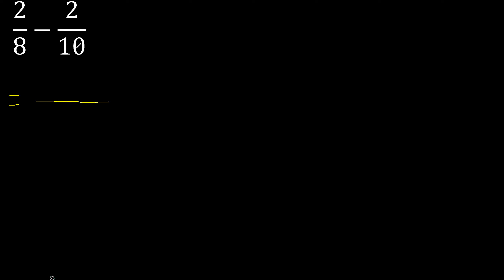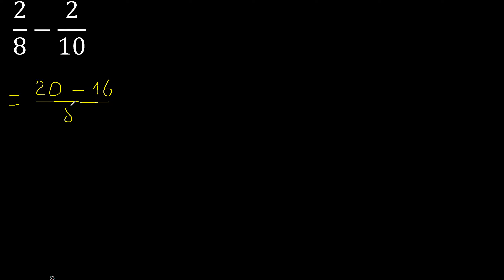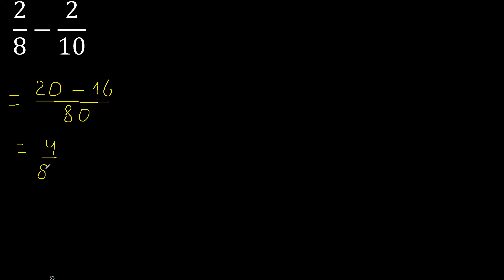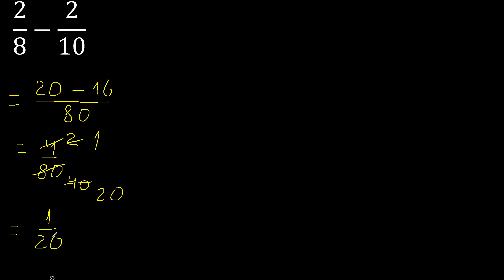fraction minus fraction , How to subtract fractions , difference of fractions practical method fast